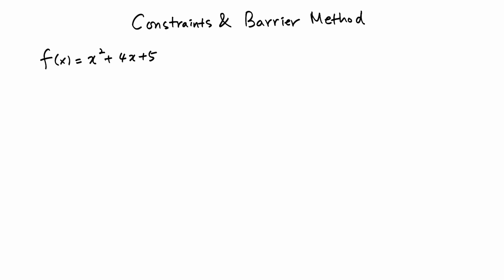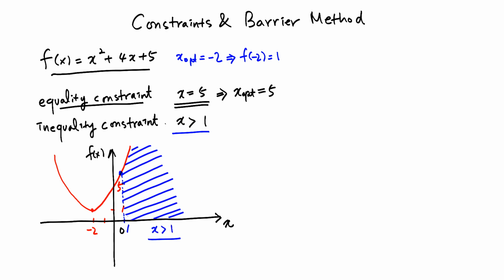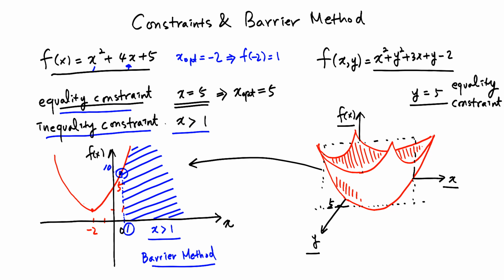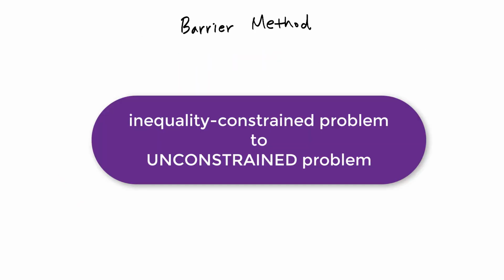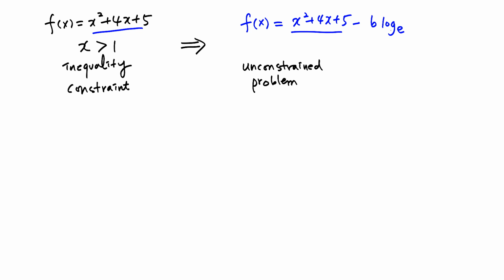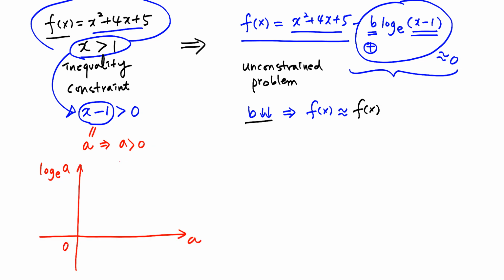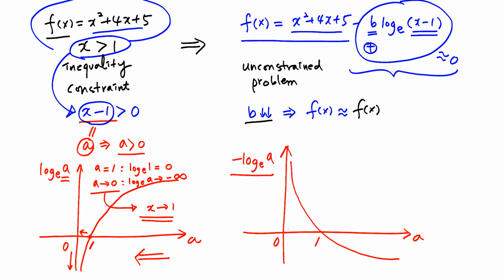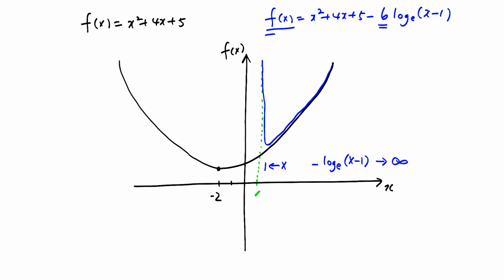Constraints and Barrier Method